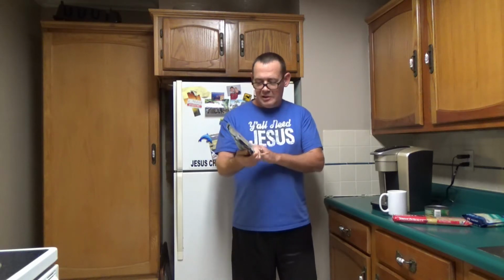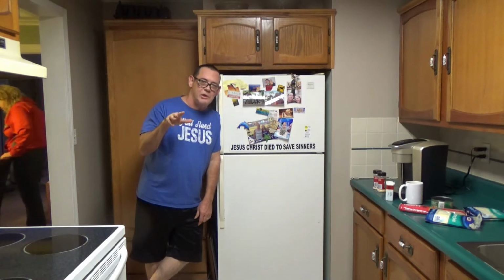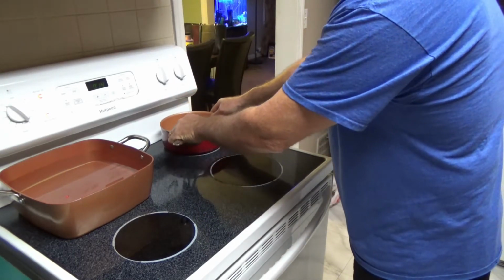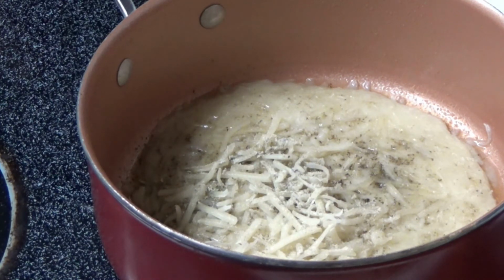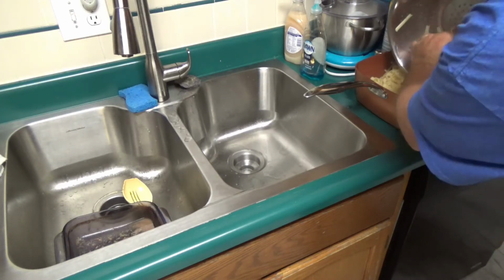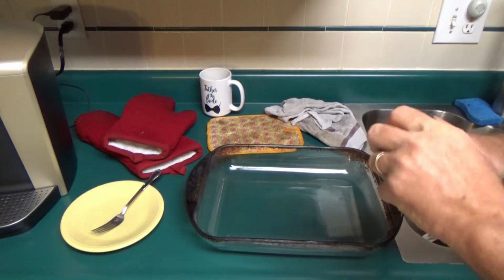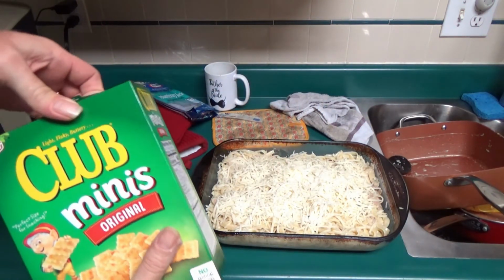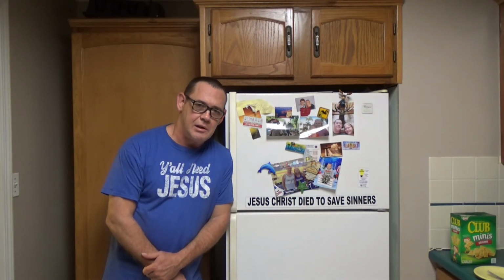How to Make Tuna Casserole - Cooking With Brian - Recipe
Episode of Cooking With Brian on How To Make Tuna Noodle Casserole.
We hope this Recipe is a Blessing!